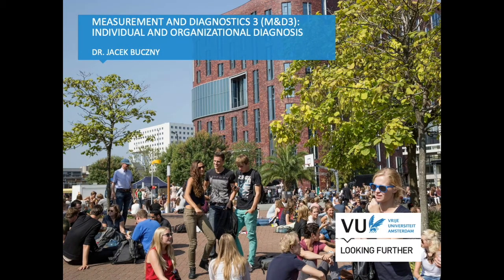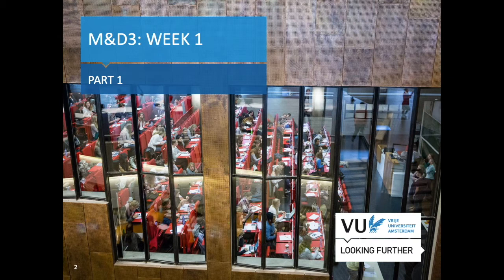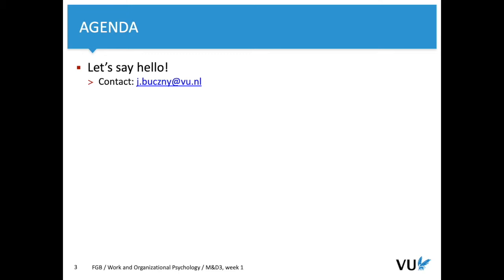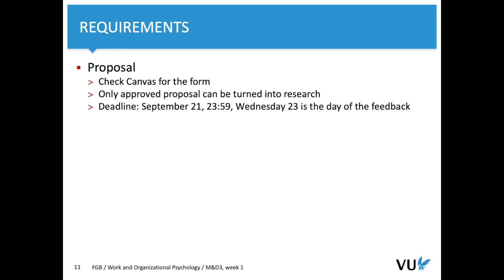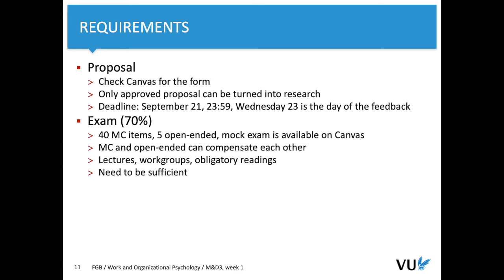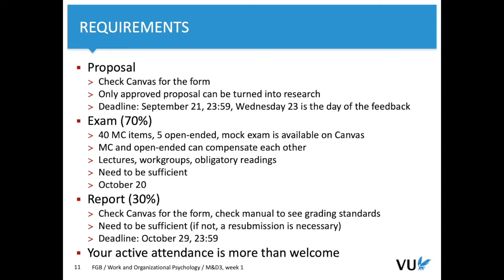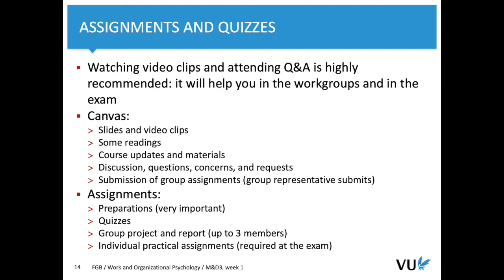M&D3 week 1: Introduction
In this clip, I introduce the course.